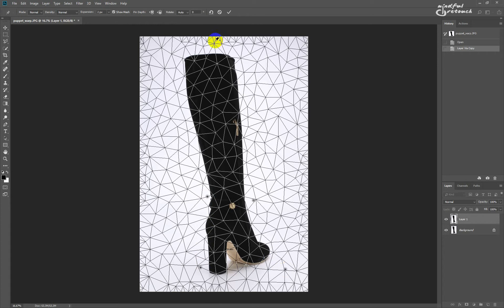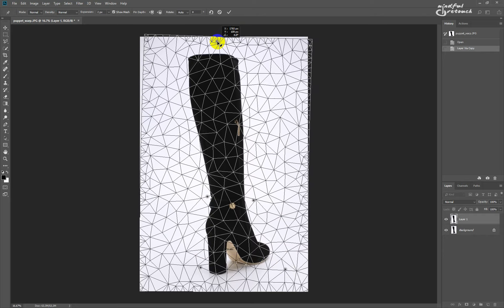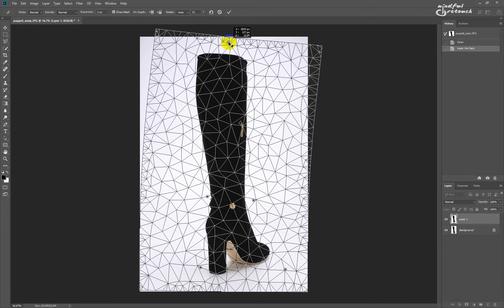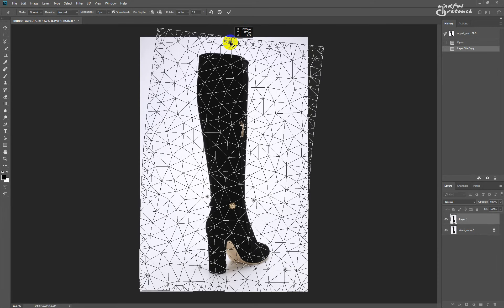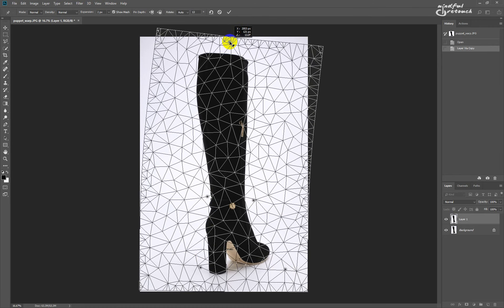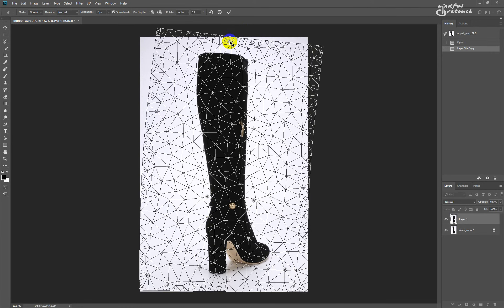5.3 Puppet Warp: bend objects at will in Photoshop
Liquifying and transforming is important, but there are things that are not possible to achieve with just that. Like bending items. Fortunately, there's another powerful tool in Photoshop that makes bending easy.
This video is a part of the product image retouching course for professionals. It might not make sense on its own, so make sure you if you want to learn about product image editing. And have a look at the respective chapter on my website. It's free!